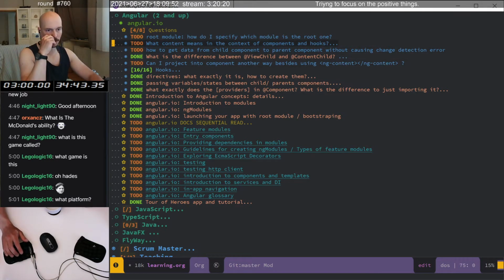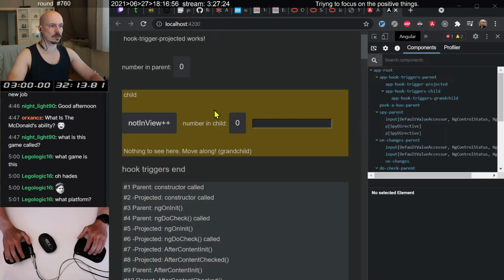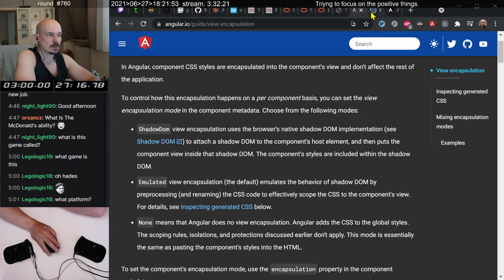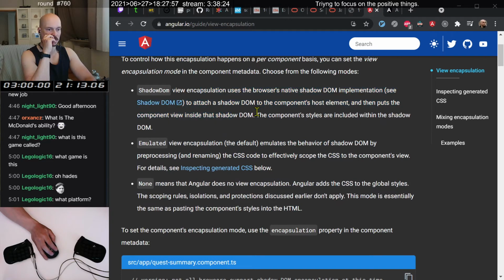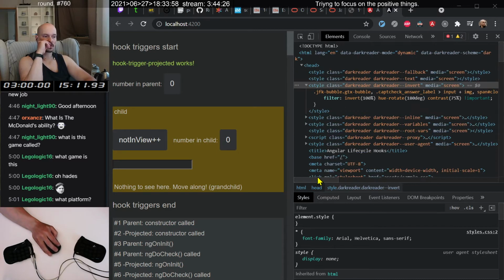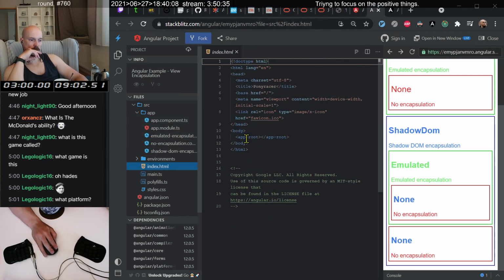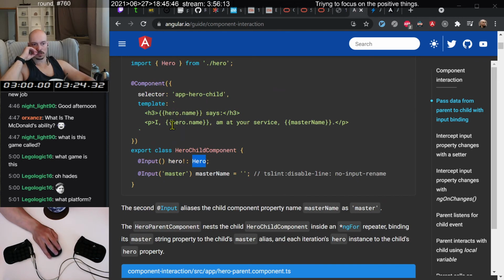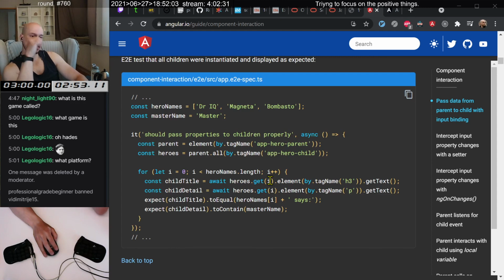Programming Workout #760 ANGULAR